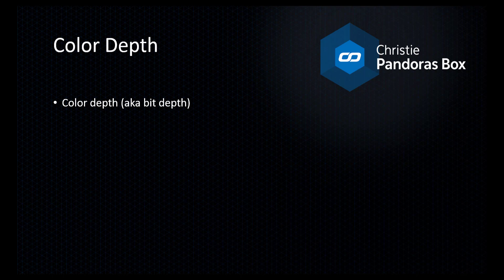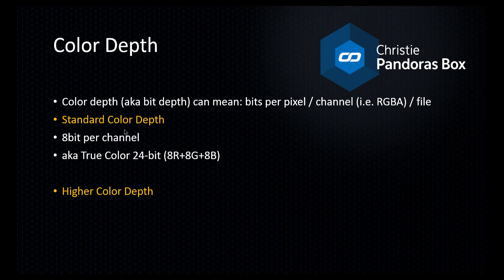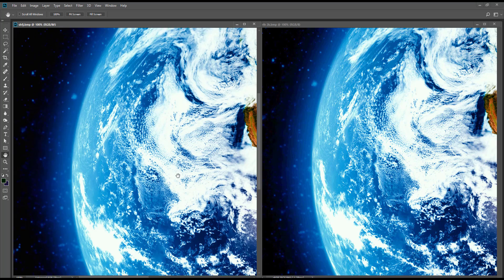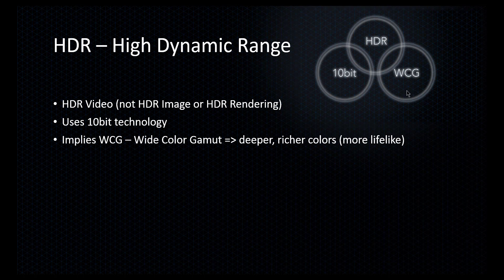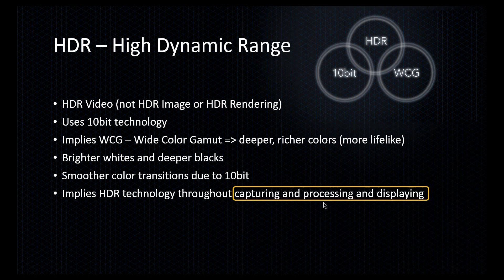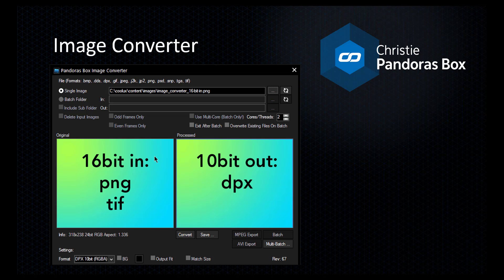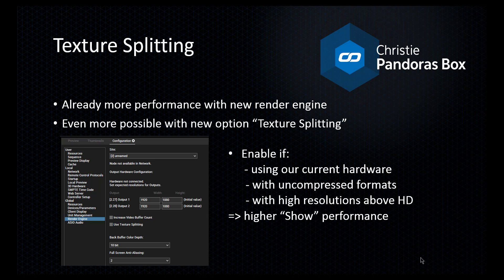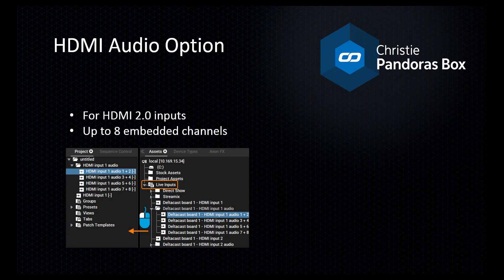Pandoras Box 6.5 – What’s new?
For our new software Pandoras Box Version 6.5 we would like to introduce you to its new features. Learn how to unleash Pandoras Box’s full potential with a completely new render engine for improved performance, image quality and efficiency. See our timeline below to optionally skip to the features you would like to learn about.

Table of contents:

00:00 - Introduction
00:11 - Feature overview
01:18 - Color depth and 10bit information
06:54 - HDR information
11:26 - HDR – High Dynamic Range
12:41 - 10bit content incl. new image format
14:27 - Texture splitting and more performance
18:02 - HDMI audio option